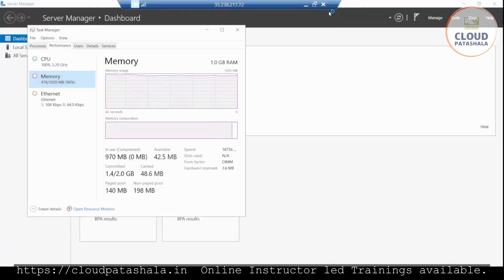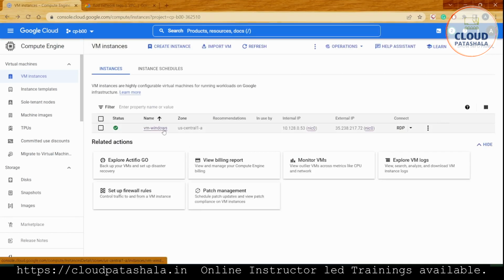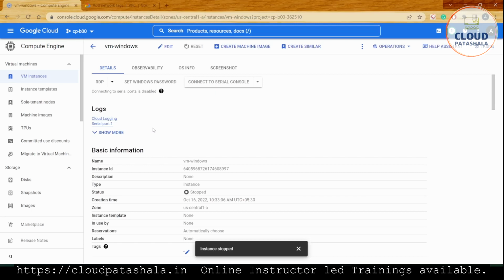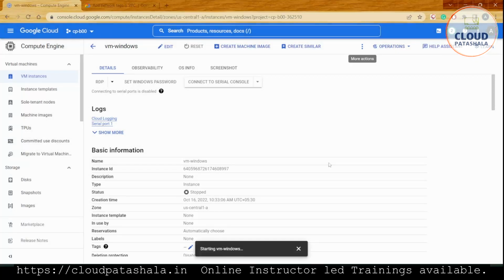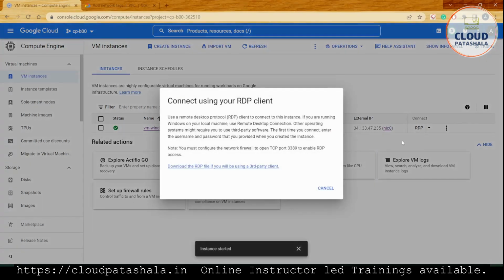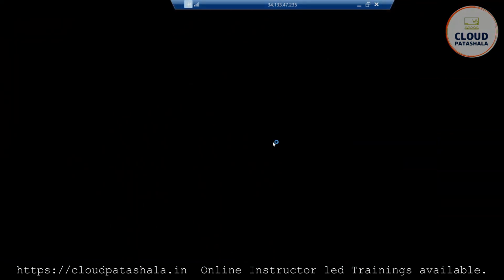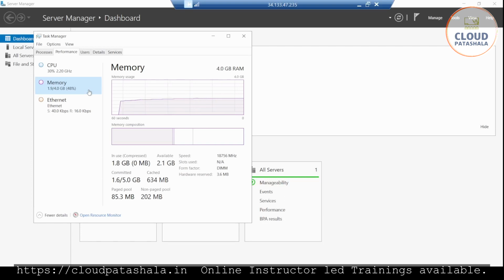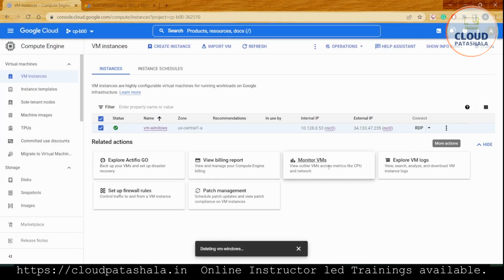GCP Pro Tips: HULK-ify Your GCP Server: Master Scaling Up Techniques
"Unlock the Secrets of GCP Scalability: HULK-ify Your Server with Ease - Pro Tips for Scaling Up.
Learn the powerful techniques for scaling up your GCP server like HULK with ease.
Join the ranks of GCP Pro's and discover the secrets to take your server to the next level.
Watch now and unleash the true power of your GCP server."